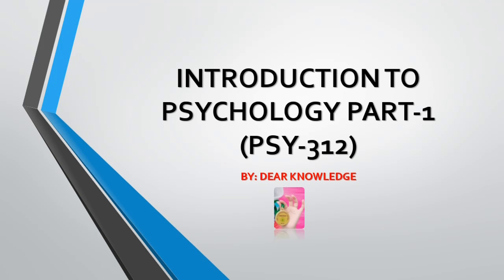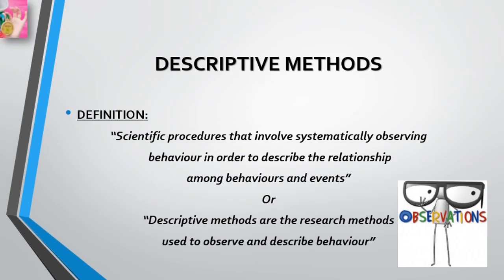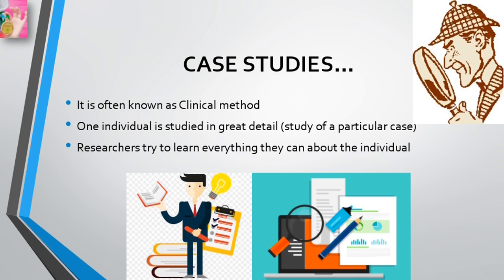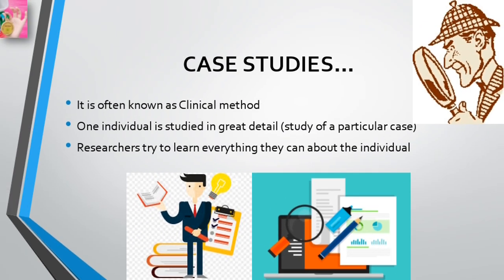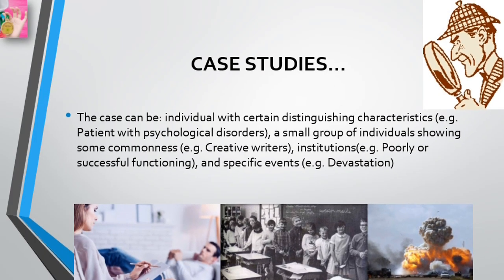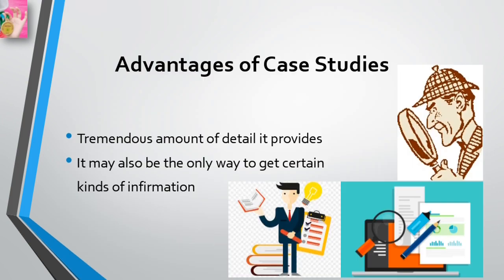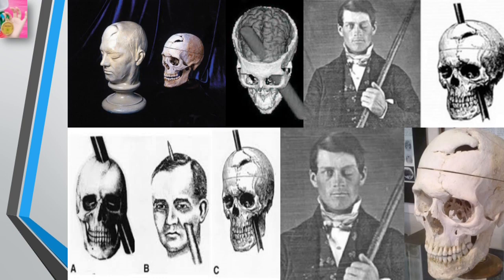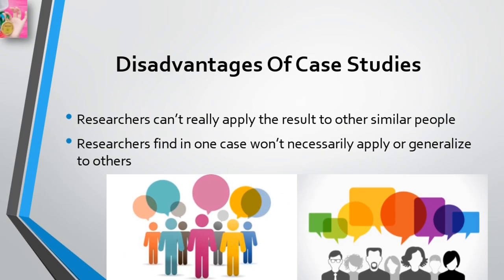Case study method| Descriptive Method| methods of psychology | by dear Knowledge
Case study is a descriptive technique, in which an individual is studied in great detail.
Case study is also an important method in psychological studies.
In this video I will be giving lecture on Case study method it's definition, explanation with examples and its a advantages and disadvantages in English language.
We tried our best to keep it simple, easy and understandable

Introduction to psychology part 1

■AIMS AND OBJECTIVES:
To ensure that the students are aware of the nature, origin, history and scope of Psychology as a modern discipline and its relationship with other sciences and to have a working knowledge of the application and the practice of psychology in real life.
■INTRODUCTION TO PSYCHOLOGY:
▪Nature and Application of psychology
▪Historical Background and Schools of psychology (A brief Survey)
■METHODS OF PSYCHOLOGY:
▪Observation
▪Case History Method
▪Experimental Method
▪Survey Method
▪Interviewing techniques
■Biological Bases of behaviour:
▪Neuron: Structure and Functions
▪Central Nervous System an Peripheral Nervous System
▪Endocrine Glands
■SENSATION, PERCEPTION AND ATTENTION:
□SENSATION:
▪characteristics and major functions of different sensations.
▪Vision: Structure and Functions of the eye.
▪Audition: Structure and Functions of the ear
□PERCEPTION:
▪Nature of perception
▪Factors of perception: Subjective, Objectives and social
▪Kinds of perception:
¤Spatial perception (perception of depth and distance)
¤Temporal perception
¤Auditory perception
□ATTENTION:
▪Factors, subjective and objective
▪span of attention
▪Fluctuation of attention
▪Distraction of attention (Causes and Control)